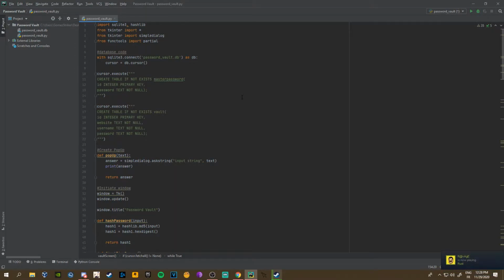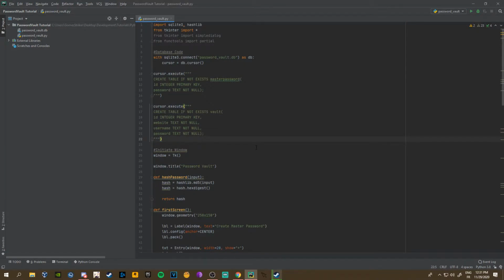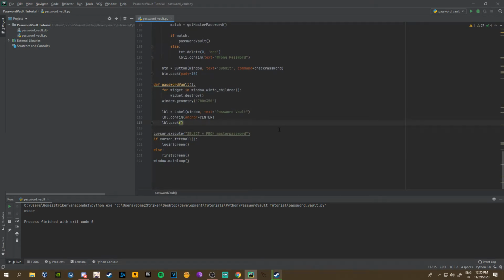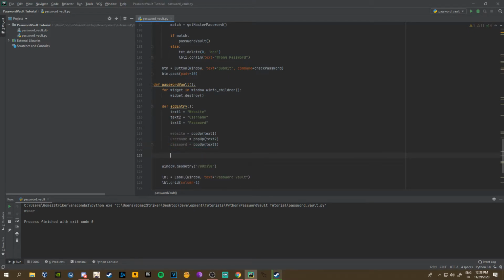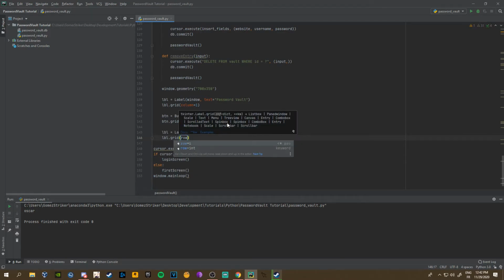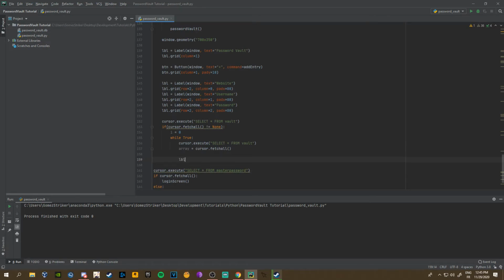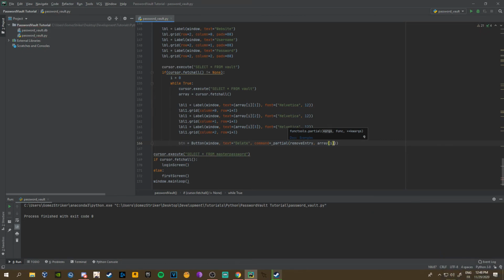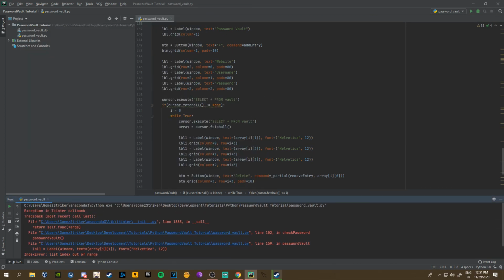Python Tutorial: Create a Passwords Vault App #2 | Adding Fields to Vault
This is an intermediate Python tutorial with everything explained from beginning to end.

We will make an app that saves your passwords and usernames for you on a database, with hashing security.

TimeStamps
00:00 - End Result
01:40 - Creating Gui & Fuctions
20:48  - Outro